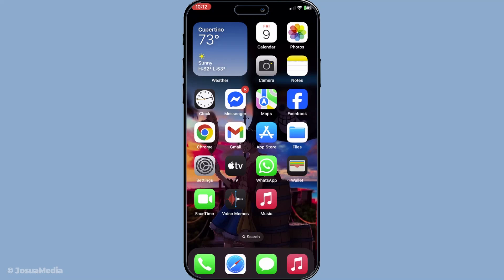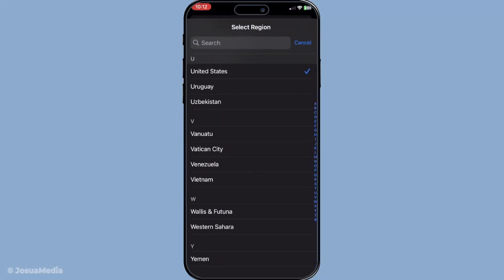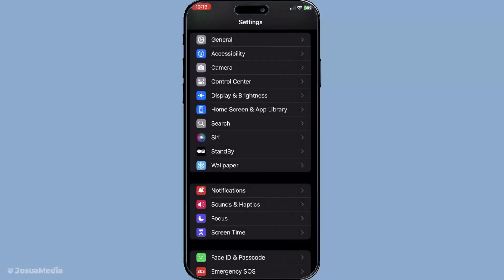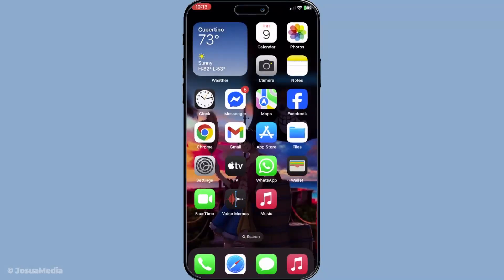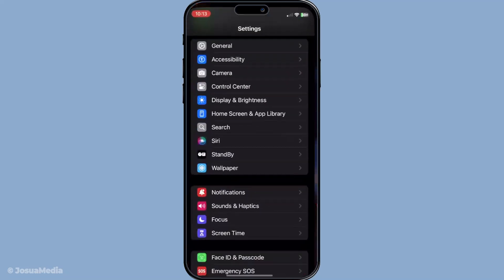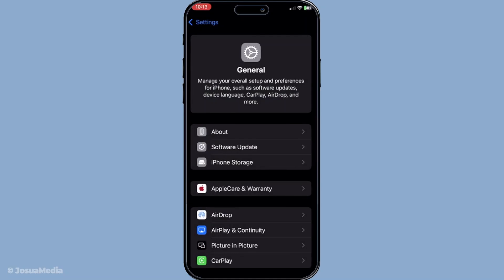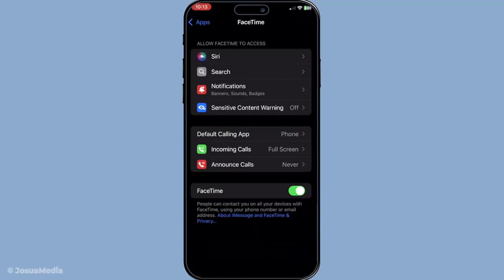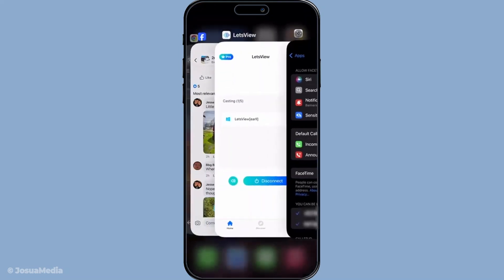How To Activate Facetime In Any Country (Middle East) Without Jailbreak (2025 Guide)